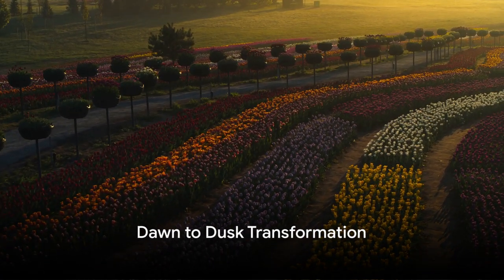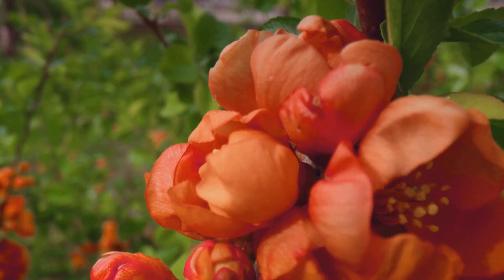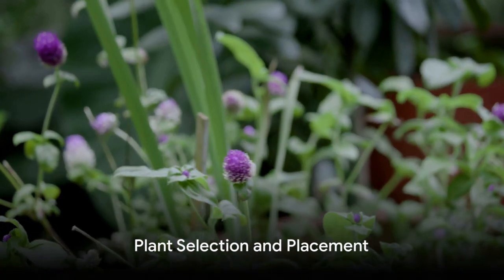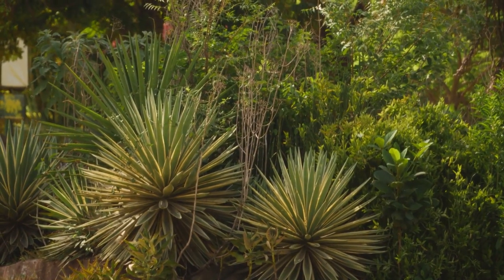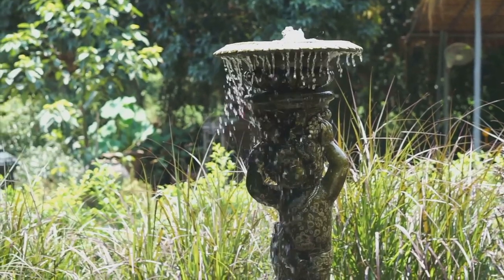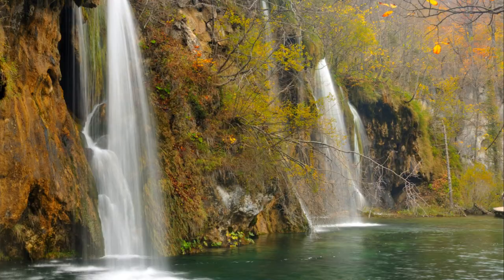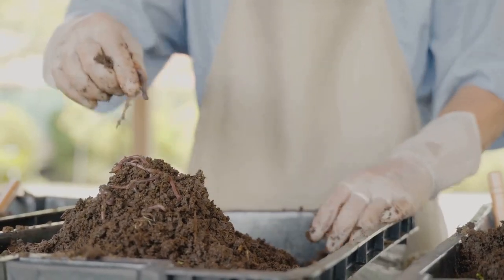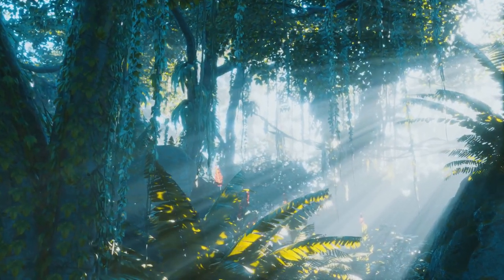Transform Your Garden into a Paradise: Easy Design Ideas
Transform your backyard with our easy garden design ideas. Whether you're working with a spacious area or looking for small garden ideas, this video is your ultimate guide to creating a tropical garden paradise right at home. Discover DIY garden ideas that will turn any space into a lush, tropical oasis, including modern water feature design ideas and garden decoration ideas that add that perfect touch of tranquility. From backyard design ideas to garden ideas for the home, we cover everything you need to create your own paradise garden. Dive into 45 creative garden ideas to transform your outdoor space into a stunning retreat. Don't miss out on these tropical garden design ideas and tips on how to create a paradise garden in your backyard. Join us as we explore tropical garden landscaping design and more to make your garden dreams a reality.